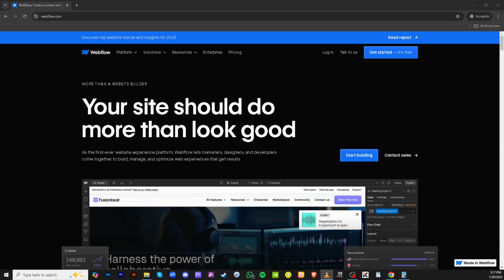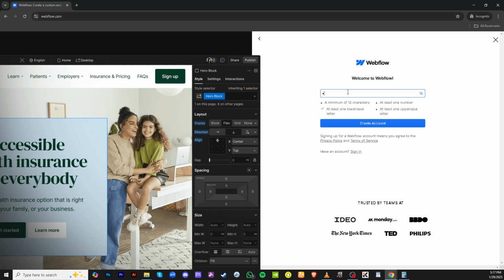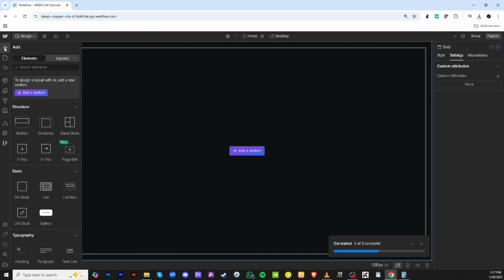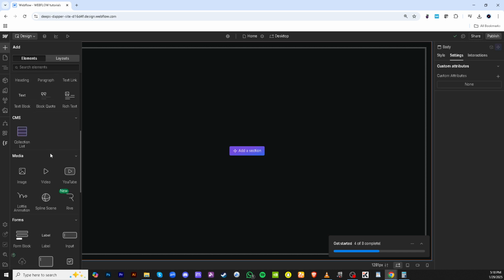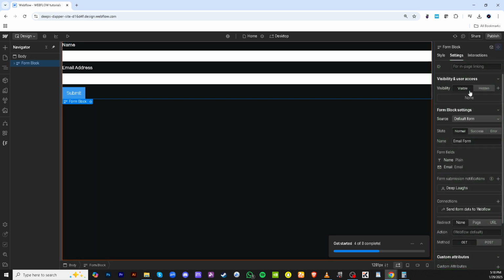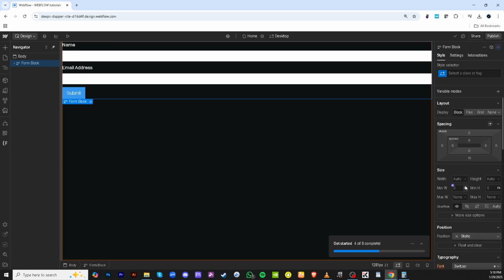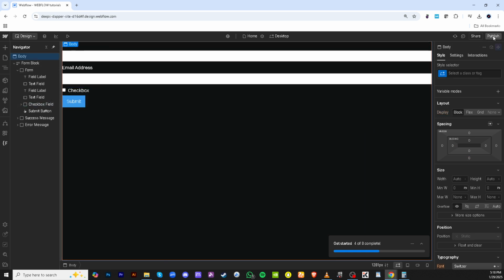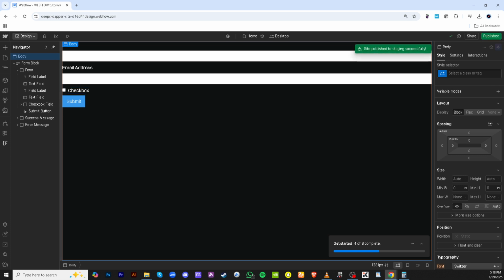How to Create a Login Form in Webflow [2025 Full Guide]